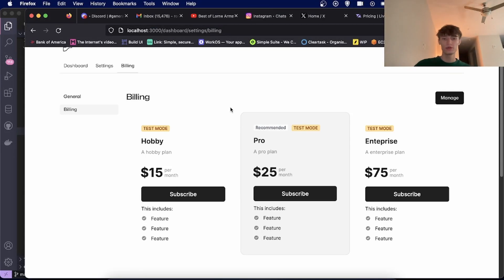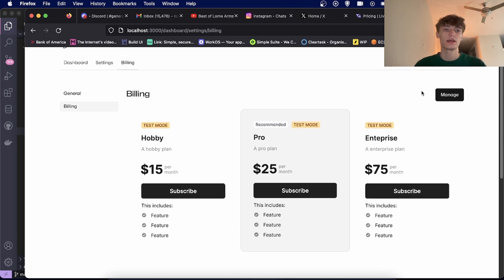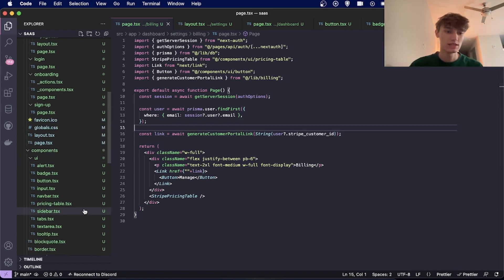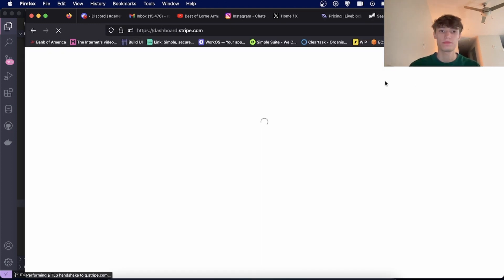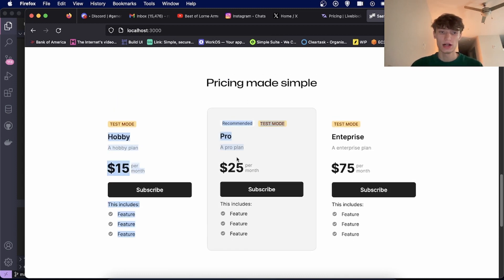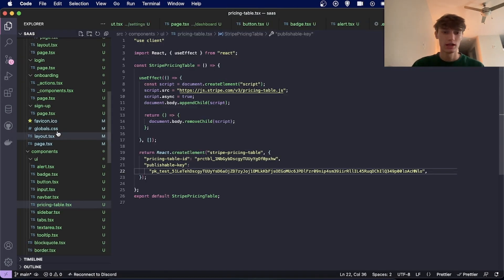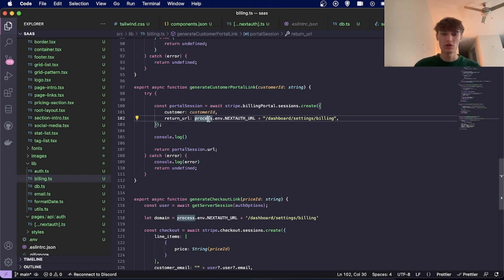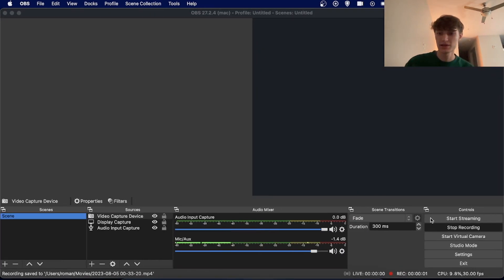Create beautiful pricing tables and customer portal using Stripe + React!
Ever wanted a simple, clean and beautiful pricing table based off your Stripe products? Today we go over how to create them using Stripe's pricing table feature and customer portal.